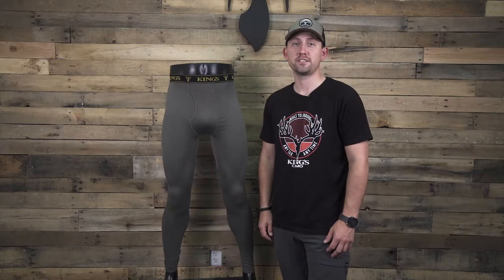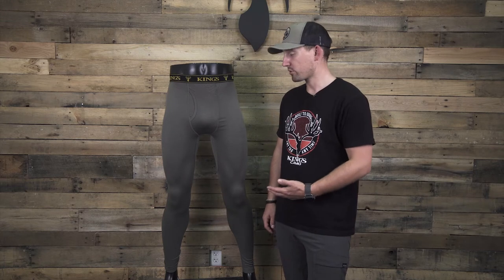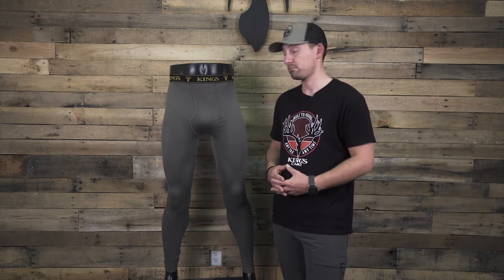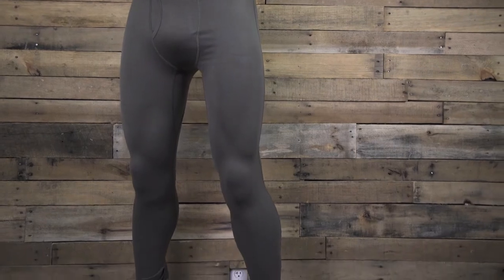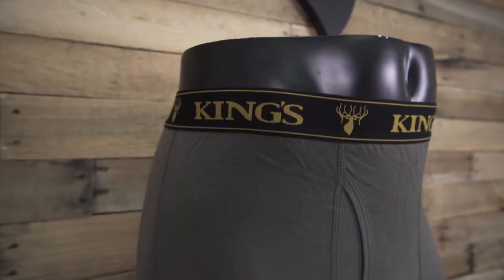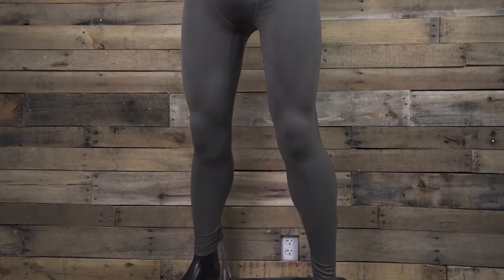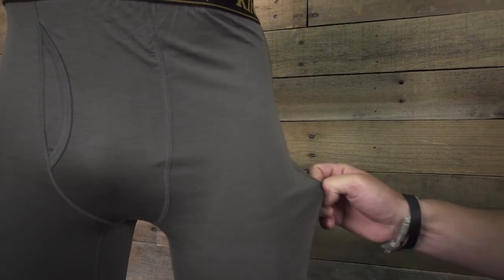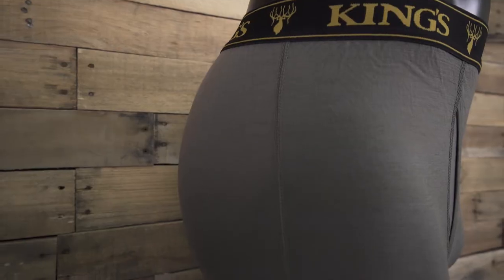King's XKG Foundation 150 Merino Bottoms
The XKG Foundation 150 Merino Bottom is the perfect next to skin base layer bottom for when temperatures begin to drop.

17.5 Microns and 150 Gram knit makes these bottoms extremely lightweight, but the small, tightly sewn fibers of merino wool keep you warm in colder conditions. With a high heat to weight ratio, you can rely on comfortably hiking without the fear of over-sweating.

Elastic waistband, flatlock stitching, and rib ankle cuffs create a streamlined look and no-itch feel. And, the natural fiber qualities of merino prevent odor growth after long days in the field.

The Merino bottom comes in Olive and is the foundation layer bottom for your XKG system.

100% Merino Wool
Moisture Wicking Quick Dry
Flatlock Stitched Seams
Natural Odor Control
Ultra Breathable No Itch Comfort
Excellent Warmth to Weight Ratio
Elastic Waistband
Pant weight: 6.2 oz.

"King's Vlog" series is where we will be sharing product details, product recommendations, Q&A's from our customers, and anything else in the hunting or outdoor world.

Be sure to leave any questions you have below in the comments!